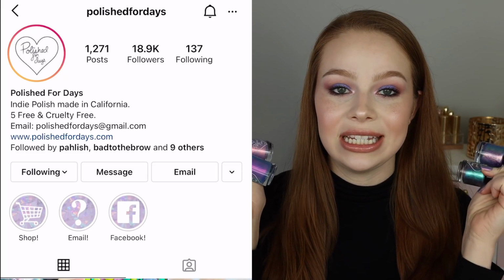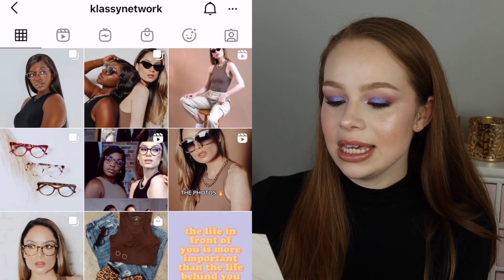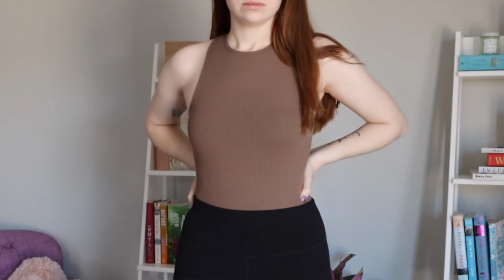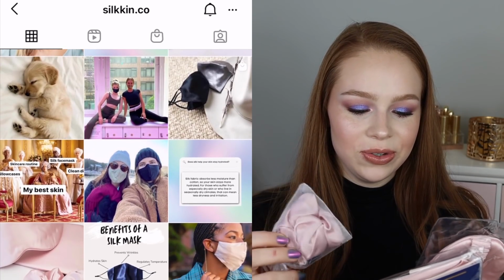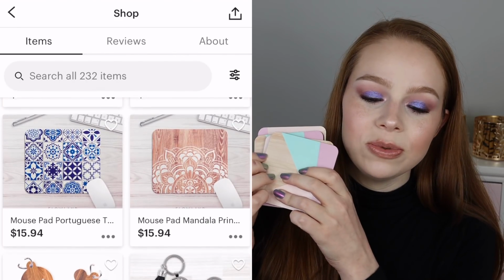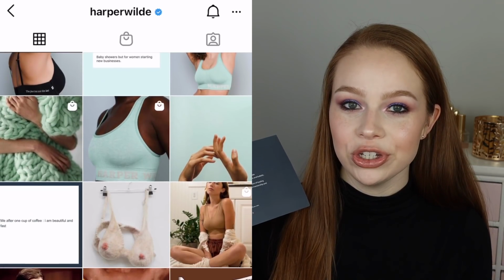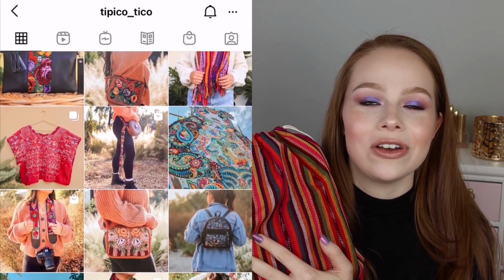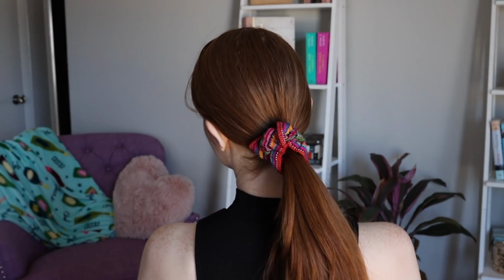Small Business Haul | AMAZING Beauty & Lifestyle Products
Hi makeup lovers! Today we are doing a small business haul!

B R A N D S

I'm twenty-three.

Mail?